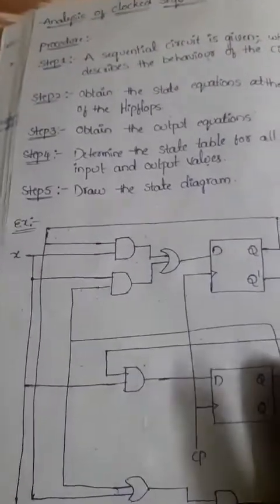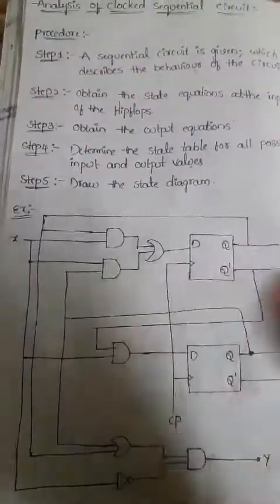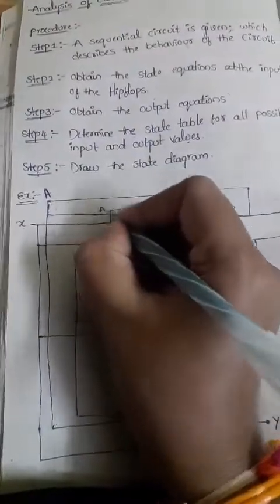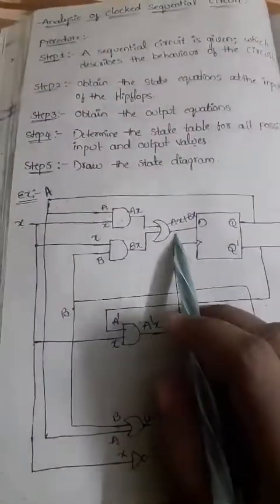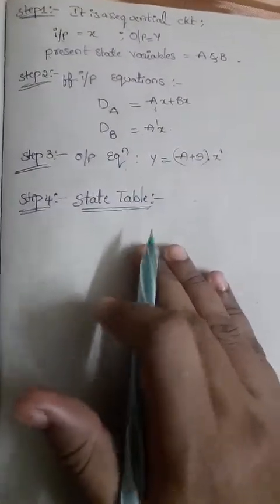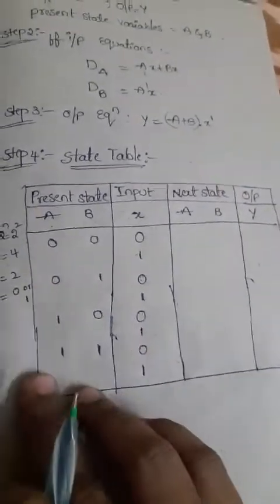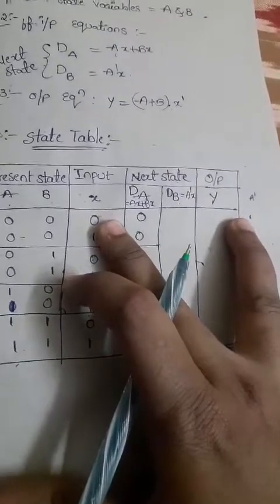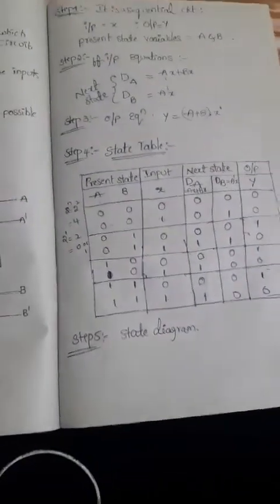analysis of clocked sequential circuits part-1